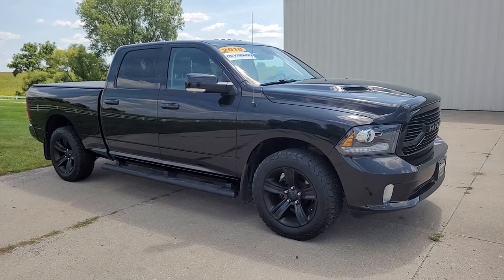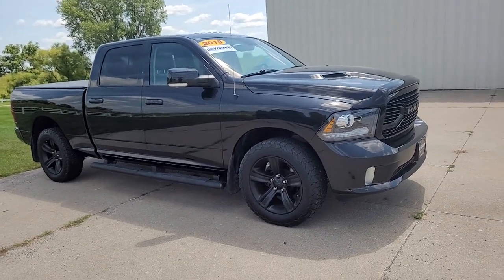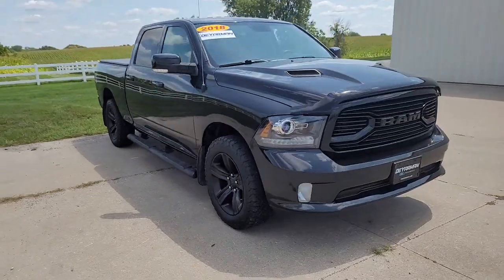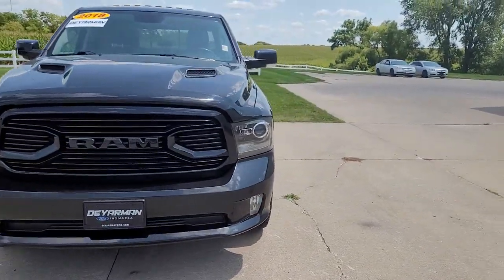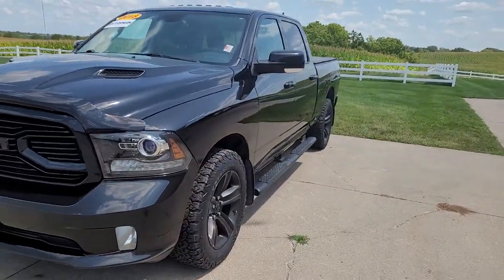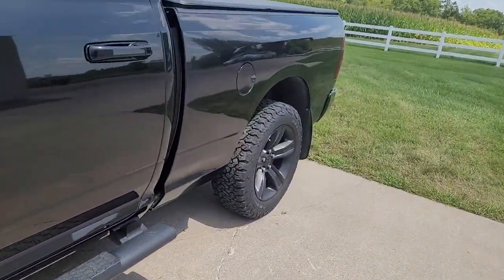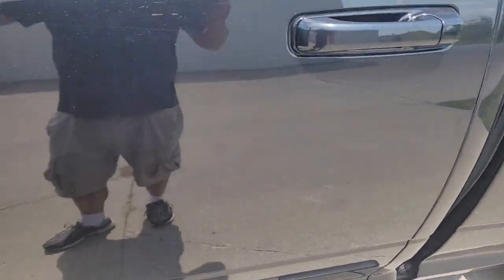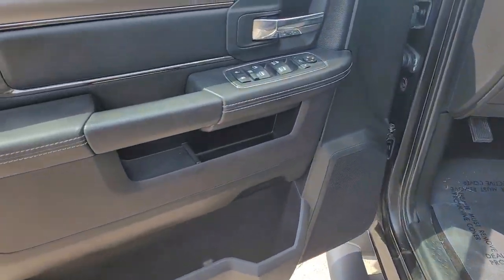2018 Ram 1500 Indianola, Norwalk, Carlisle, Des Moines, New Virginia, IA A8733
Brilliant Black Crystal Pearlcoat Used 2018 Ram 1500 available in Indianola, Iowa at DeYarman Ford. Servicing the Norwalk, Carlisle, Des Moines, New Virginia, IA area.

2406 N. Jefferson Way

Clean CARFAX. Recent Arrival! Black 2018 Ram 1500 Sport 4WD 8-Speed Automatic HEMI 5.7L V8 Multi Displacement VVTbrbrThe All New DeYarman Ford is setting the new standard of excellence for the automotive ownership experience. Our core values of trust, honesty, integrity, and hardwork have prepared us to exceed your expectations not just during the purchase, but throughout your entire ownership experience. Come see why more customers enjoy doing business with the all new DeYarman Ford Indianola.